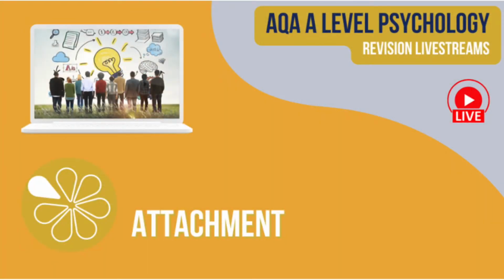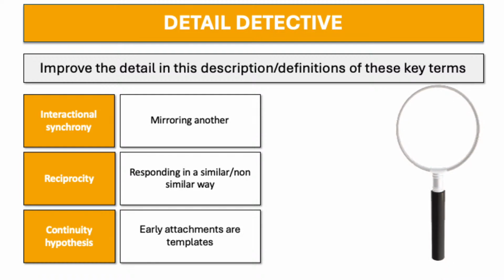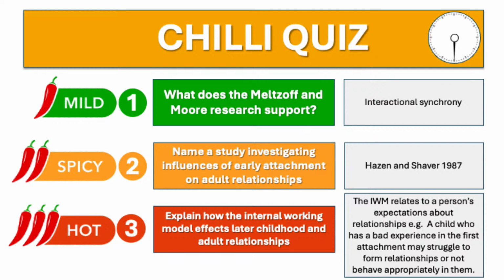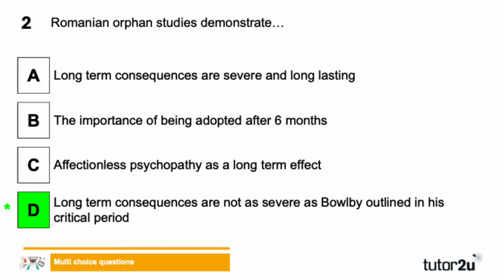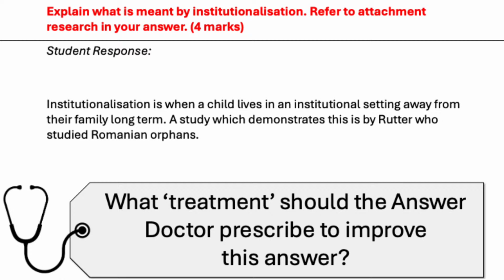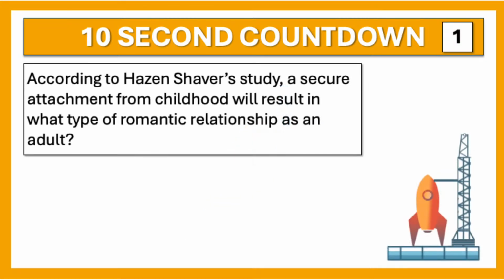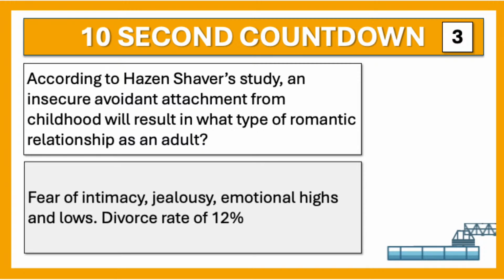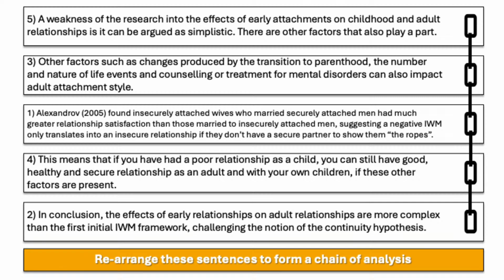AQA A Level Psychology | Live Revision | Attachment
Join Laura and the team for this fast-paced session on Attachment, where we coach you and assess your knowledge of the tricky areas in the Attachment topic. - - - - - - - - - - - - - - - - - - - - - - -